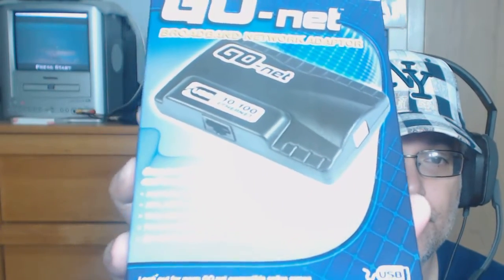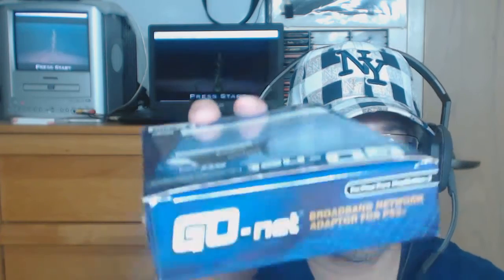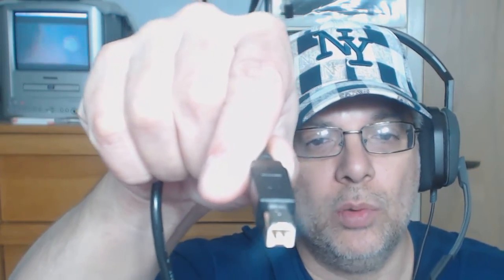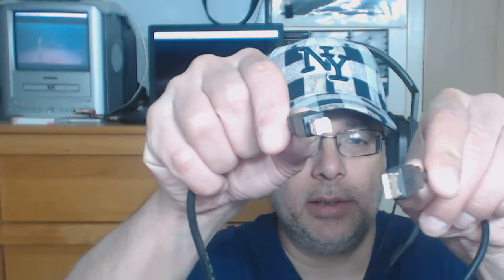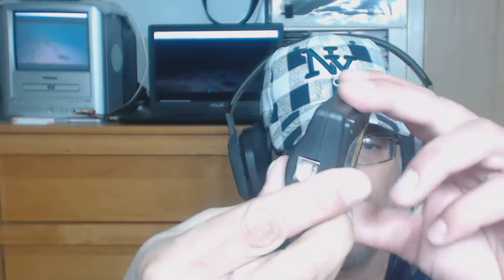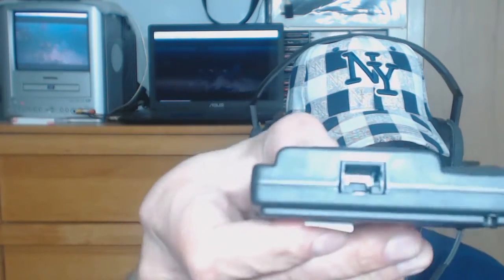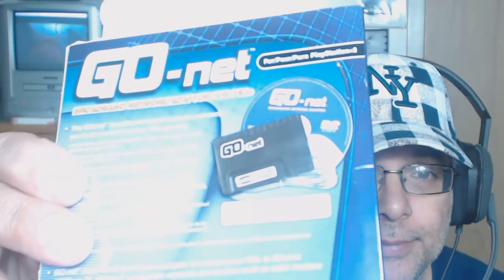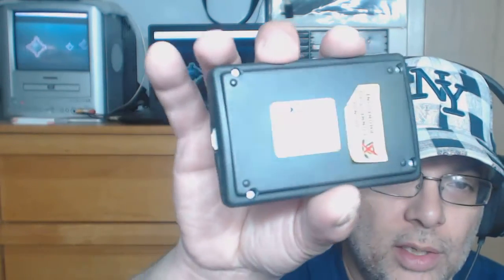About The Go-Net